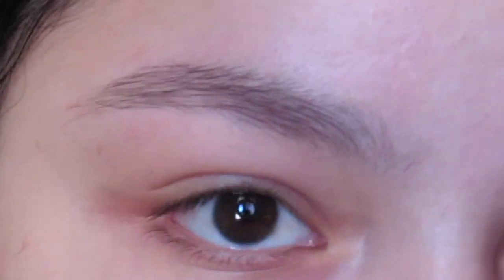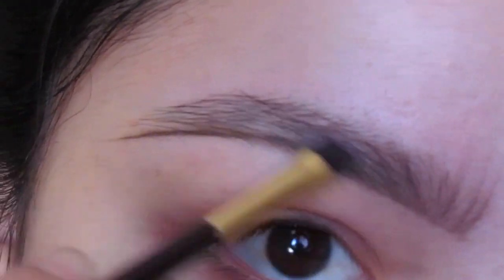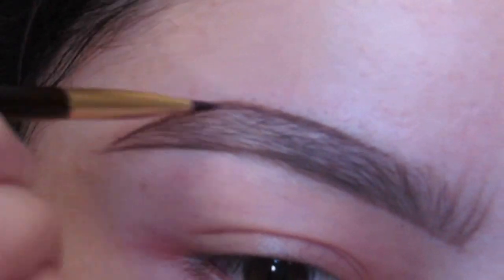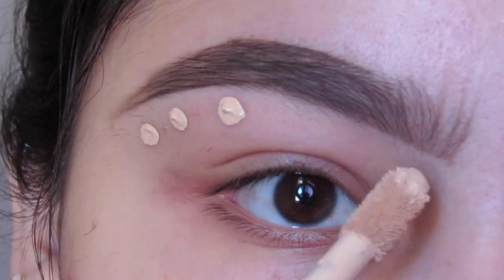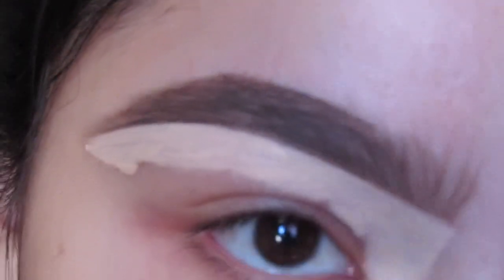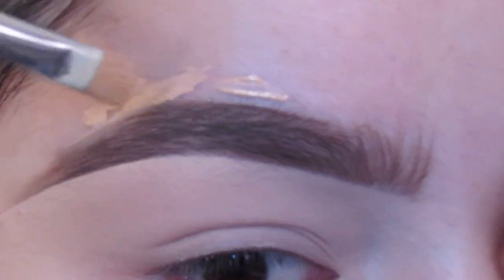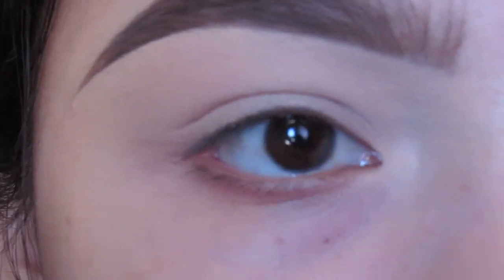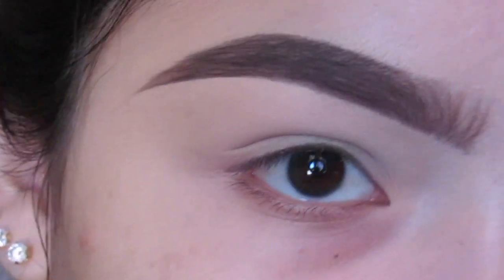Quick Brow Tut | Jackelyn Vargas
hey guys! this video is based on how I personally like to do my own brows, its not always my routine nor the products I use all the time but, its something I mostly go for. . . 💛

Products Used:
- Anastasia Beverly Hills dip brow pomade
- Tarte tape shape concealer
- Maybeline fit me concealer